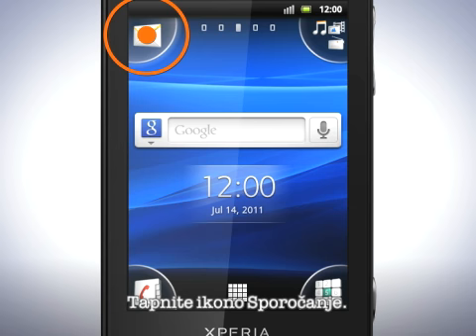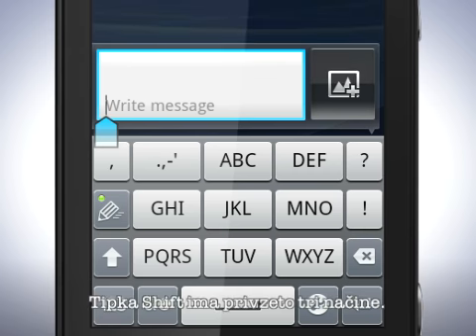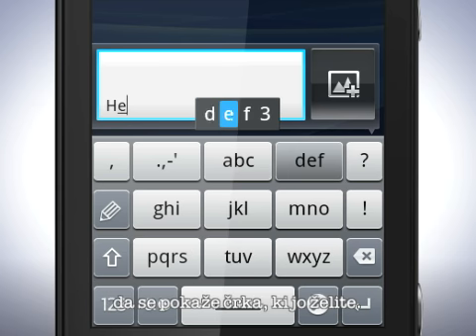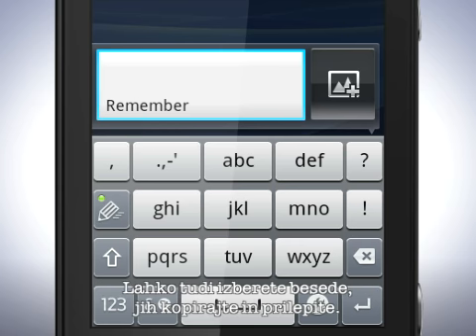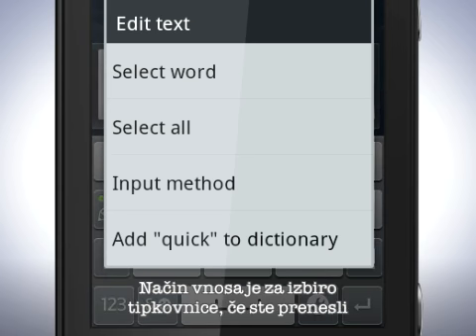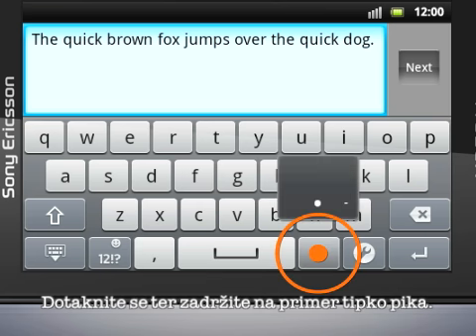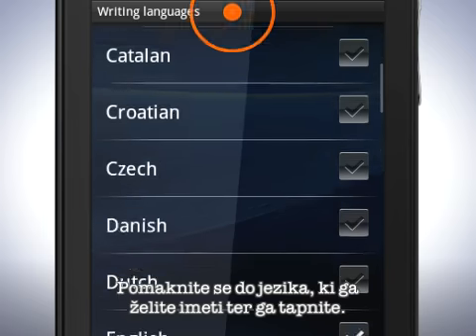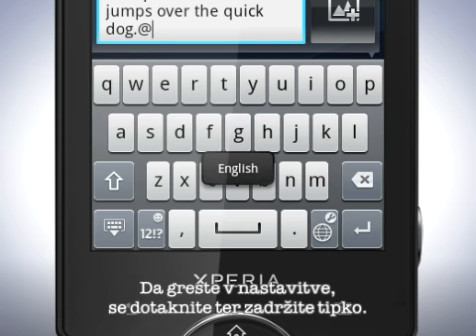Xperia™ mini pro - zaslonska tipkovnica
Oglejte si video ter izvedite vse podrobnosti o zaslonski tipkovnici telefona Xperia™ mini pro